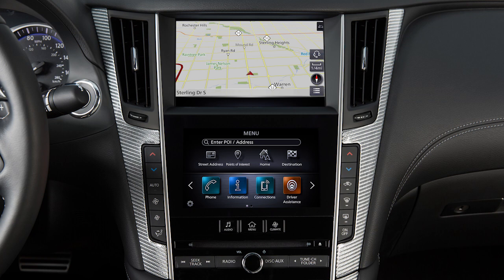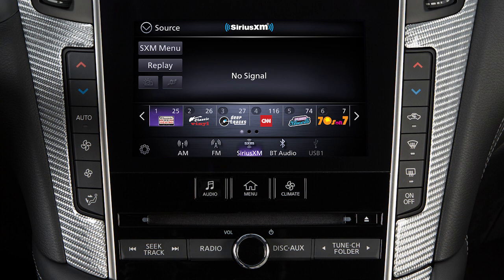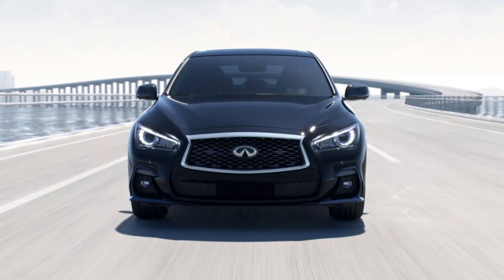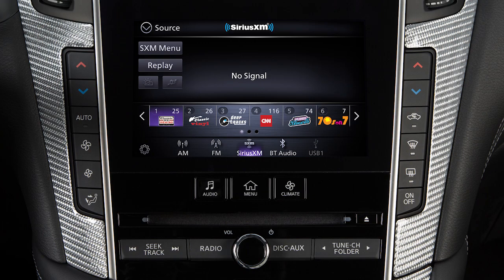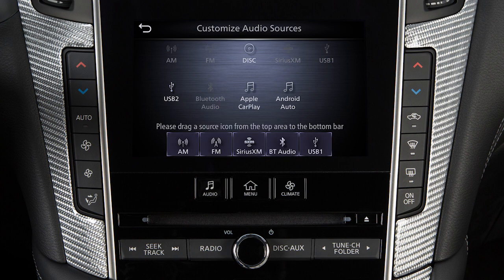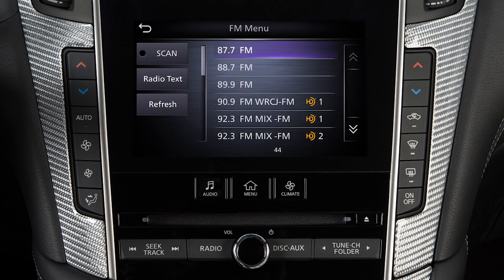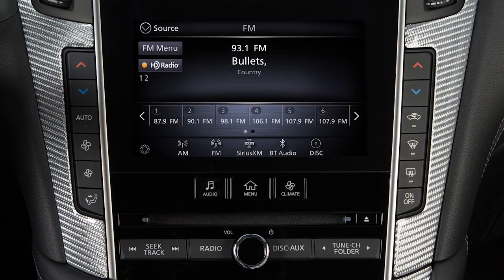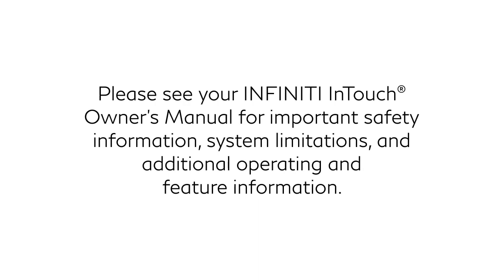2024 INFINITI Q50 - Audio System